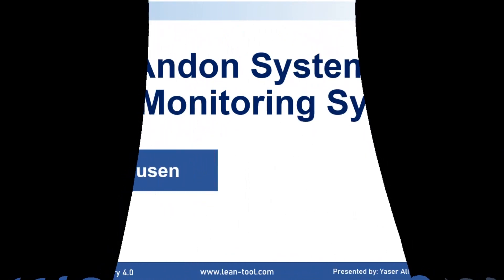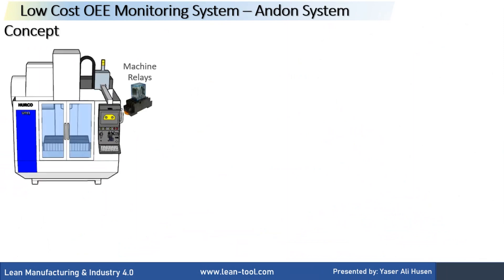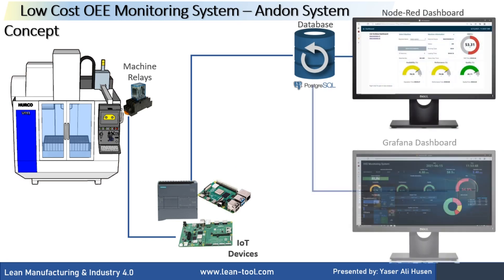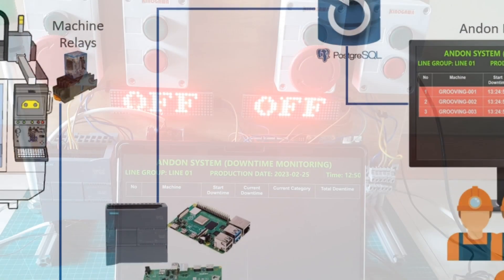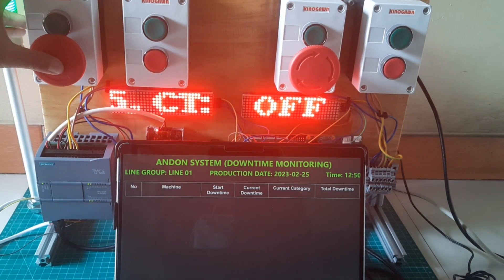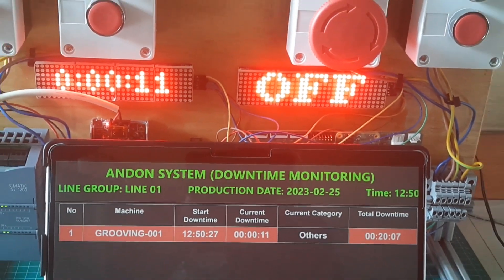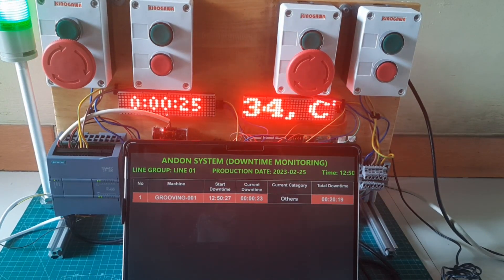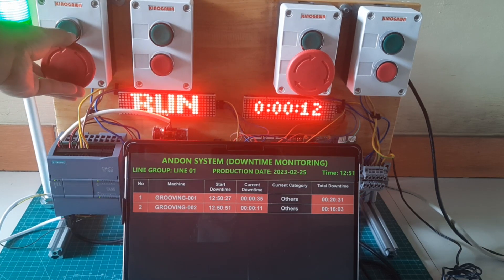OEE Monitoring: Andon System Dashboard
This Andon Dashboard used for showing machine getting trouble or downtime.
We can put this dashboard in maintenance room, so members can view the dashboard and know machine getting trouble, so they can take response quickly

I provide paid service guidance for implementing an OEE monitoring system using raspberry pi, including all code python, dashboard node-red and grafana

Requirement:
- Raspberry Pi 4 or Compute module or PLC S7-1200 or ESP8266
- Postgresql as database
- Relays on your machines (We will use buttons and project board as simulation)

What will you get or our service scope:
All concept of low-cost OEE monitoring system and:
1. Macro Excel Application for database configuration:
A Excel File application for database configuration
Creating database, OEE Report
2. Node-Red dashboard including code:
 A Node-Red dashboard for monitoring OEE, view OEE record. It will be installed on a server computer or local computer
3. Grafana dashboard including code
A Grafana dashboard for viewing current condition of production, installed on a server computer
4. Python for OEE monitoring system
Python runs on a Raspberry Pi connected to machine and database.
5. Guidance use PLC S7-1200
Include concept, wiring, ladder diagram, node-red flow
6. Guidance use ESP8266
Include concept, wiring, ESP code, node-red flow, and free access my MQTT broker for testing 1 month
7. Guidance for implementation
Step by step guidance document
8. Guidance for preparing purchased hardware,setup dashboard, Raspberry Pi, Wiring